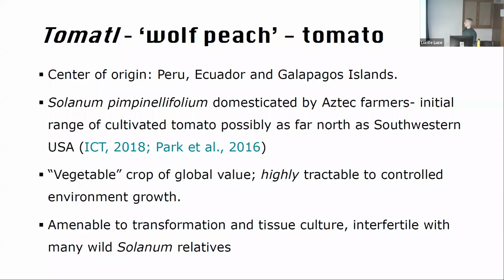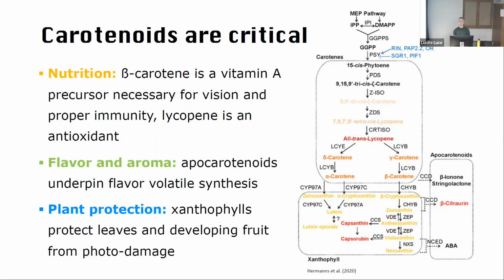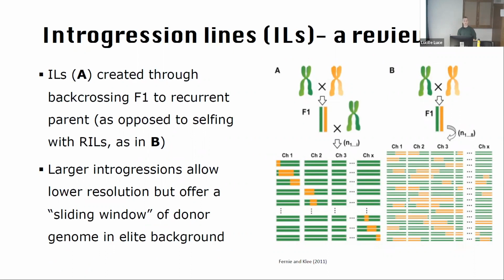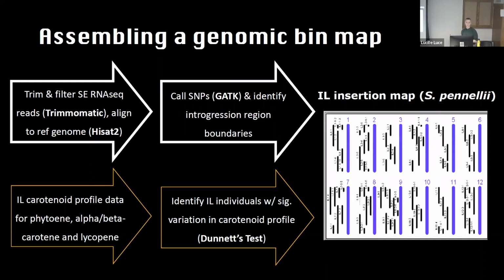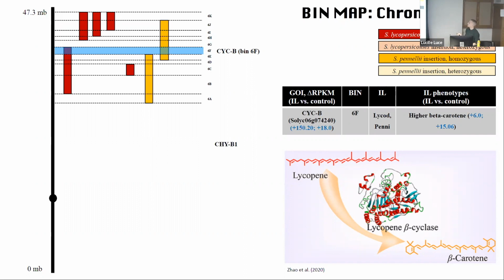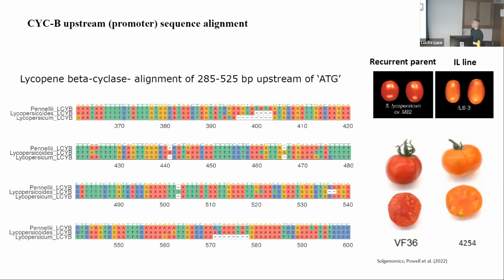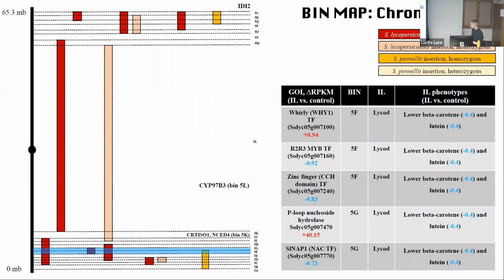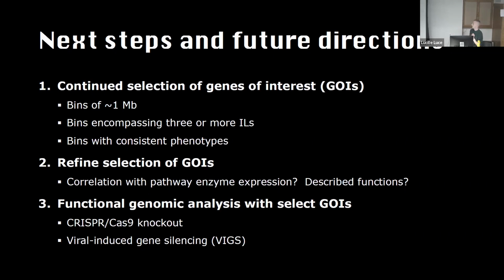Matthew Fenn: Colorful insights from wild Solanum relatives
Matthew Fenn, Plant Breeding & Genetics Section